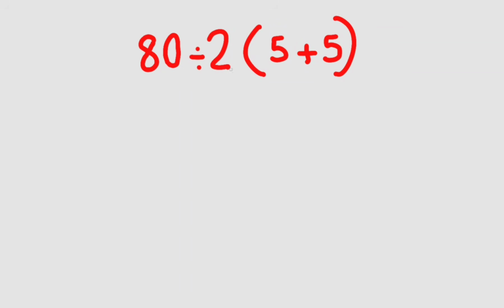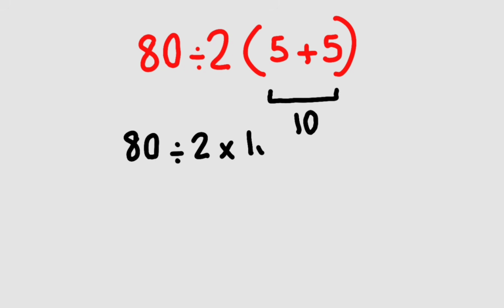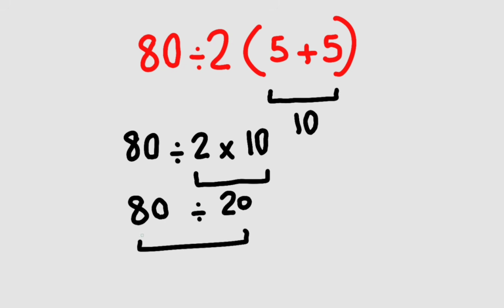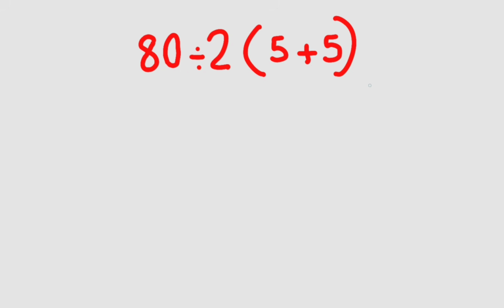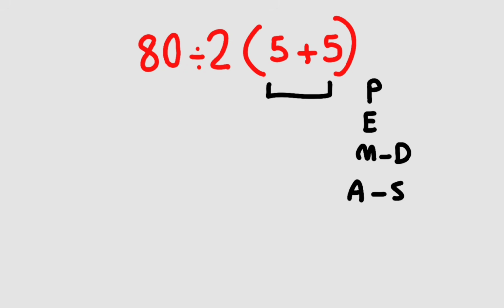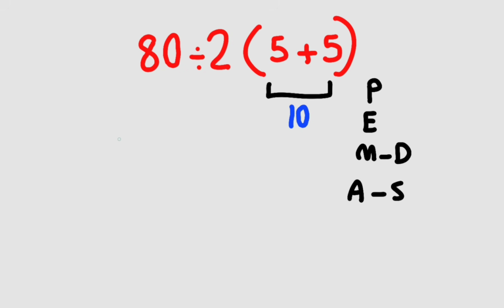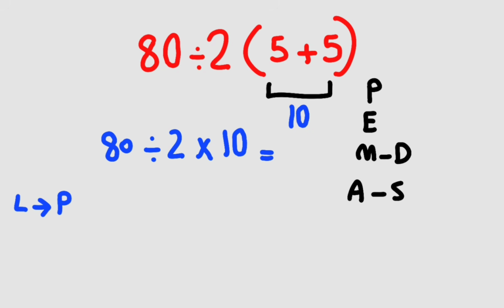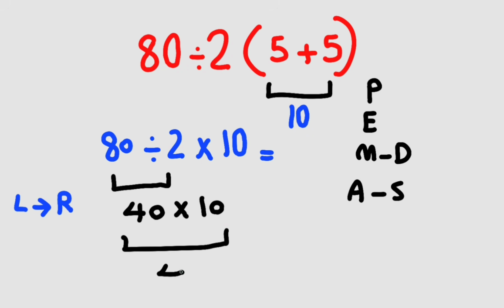This Math Trick Will Blow Your Mind!